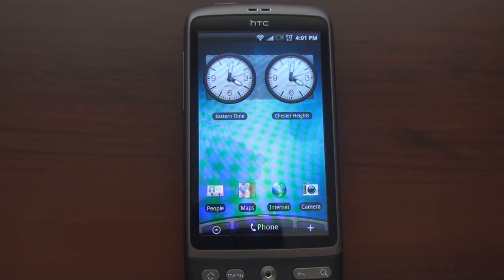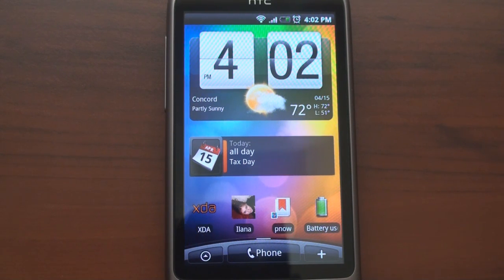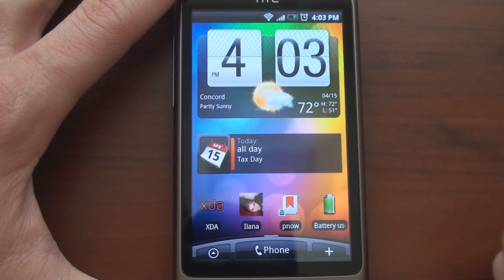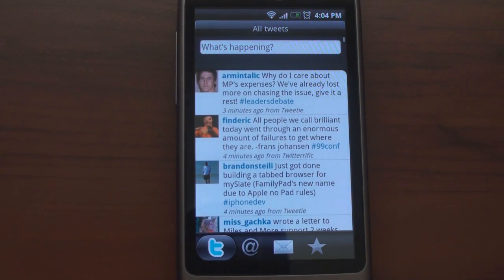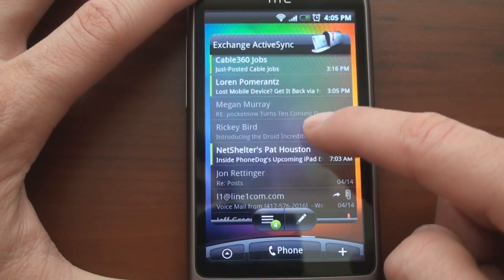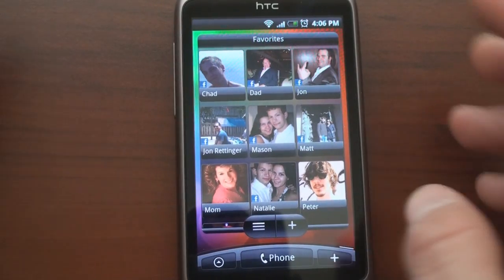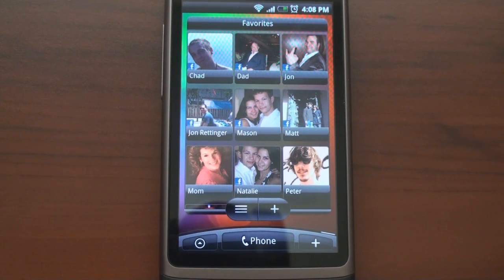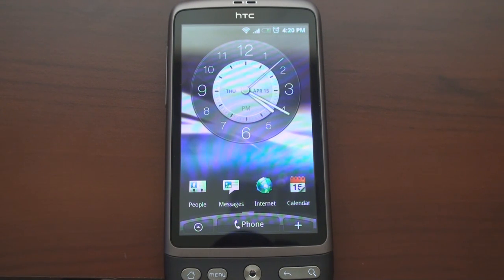HTC Desire Sense Interface Walkthrough | Pocketnow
The new HTC Desire has a new version of the Sense interface. Here's a look at the widgets and home screens.